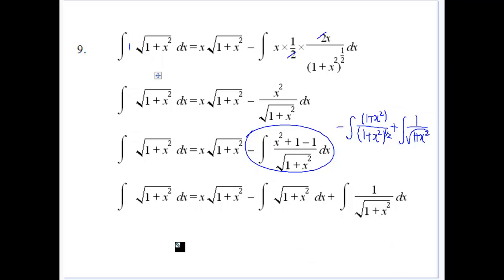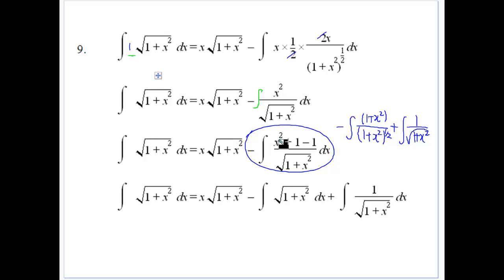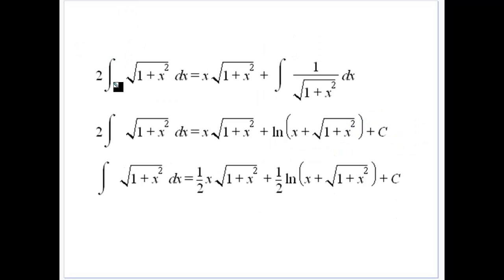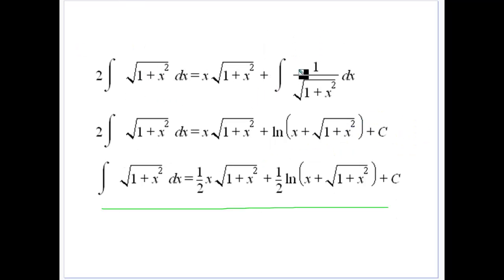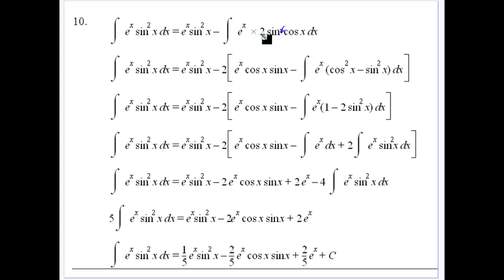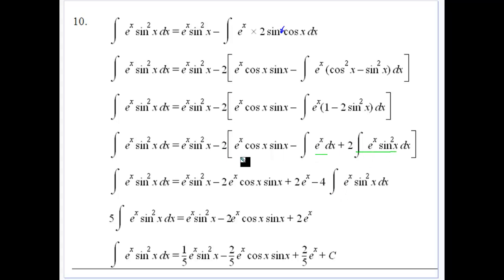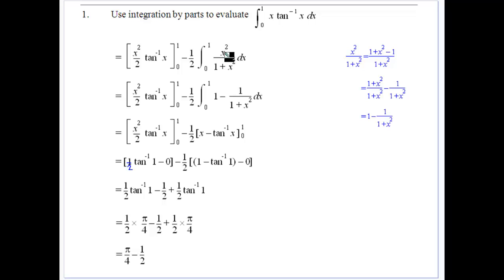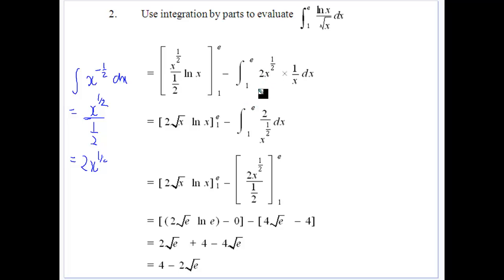Integration by Parts 3